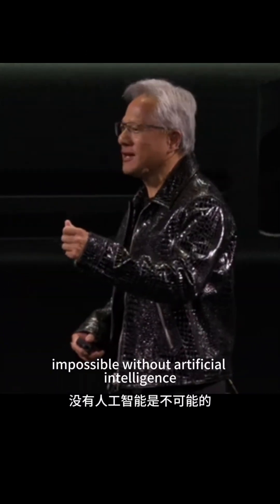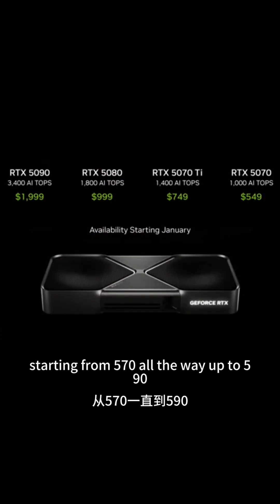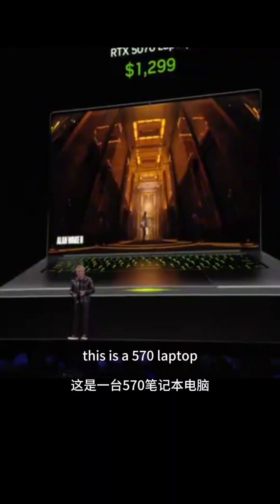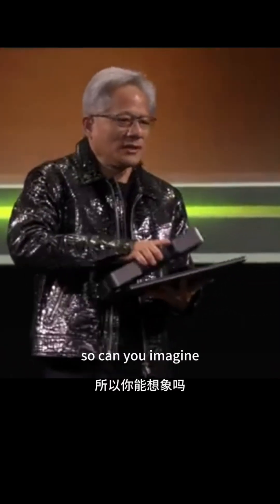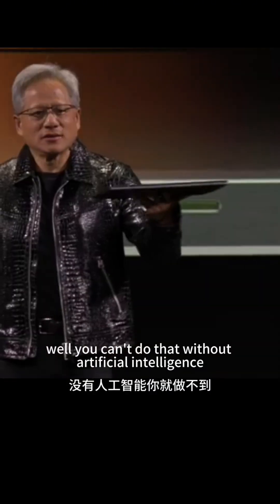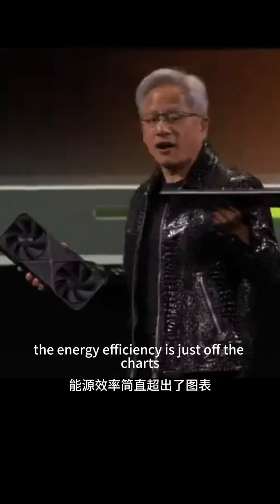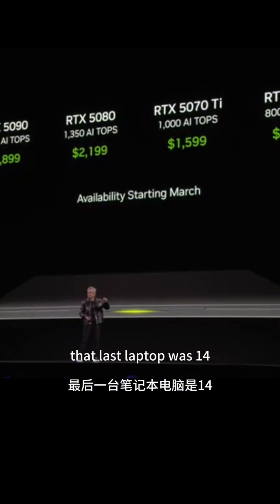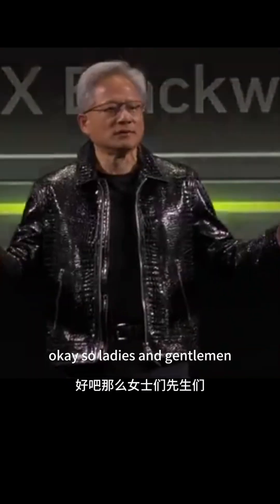I Spent 549 Dollars on RTX 5070 and Got 4090 Level Performance! 這次黃老爺真的瘋了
RTX 5070顯卡竟然只要549美元就能達到4090的效能？這次黃老爺真的瘋了！

                     Line : djapple
                     Wechat : djapple001